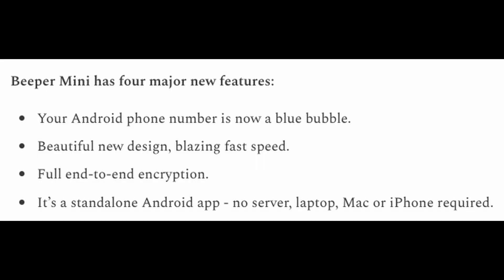Beeper Mini Review: iMessage on Android in 2 Minutes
Download Beeper Mini